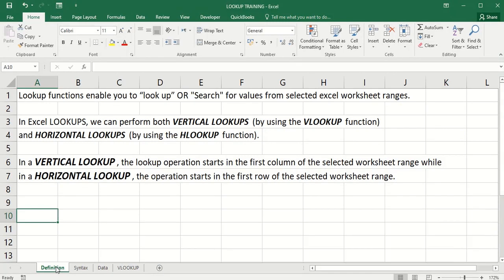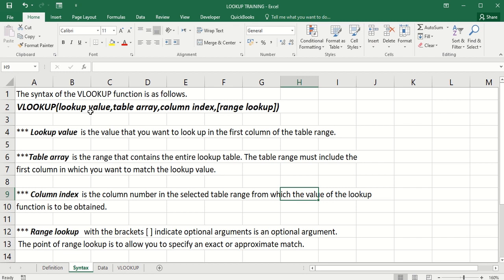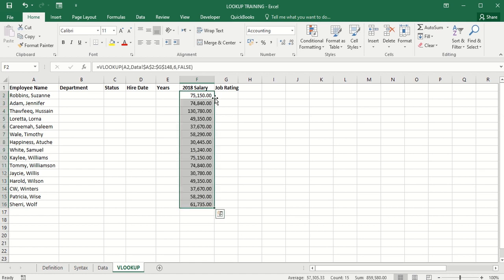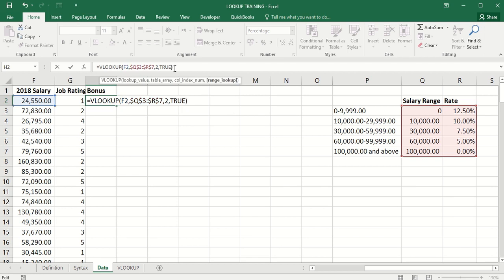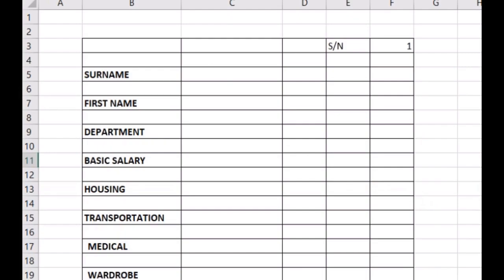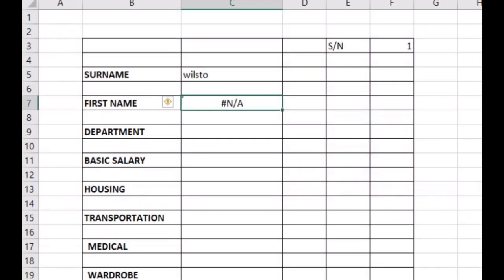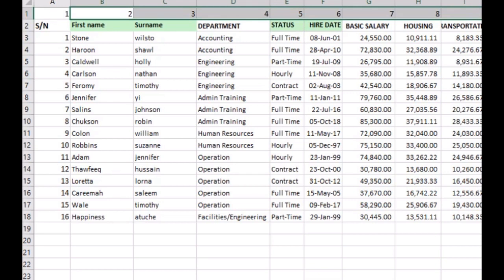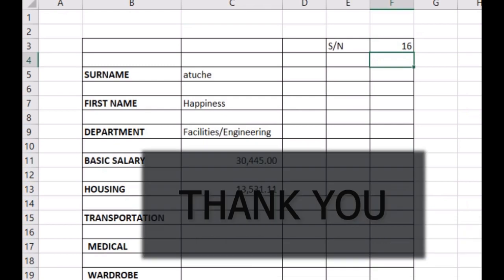HOW TO DO A VLOOKUP IN EXCEL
VLOOKUP is an Excel feature that allows you to search for information in a vertically ordered table.

VLOOKUP function in excel can handle both approximate and exact matches.

This video covers:
how to do vlookup in excel with two spreadsheets,
how to use vlookup and hlookup in excel 2016
lookup and vlookup in excel